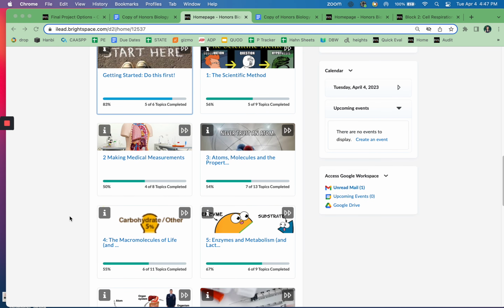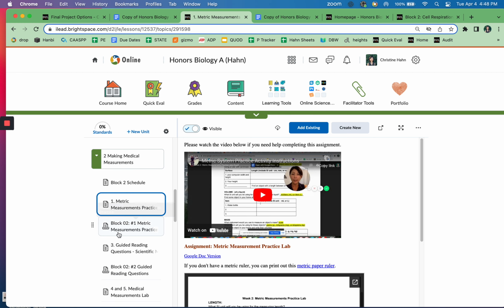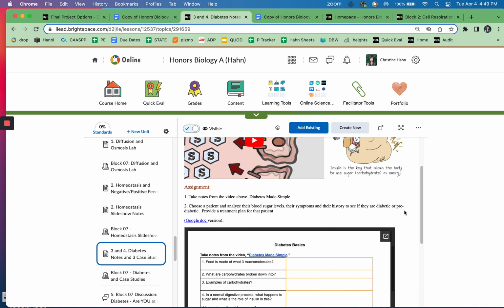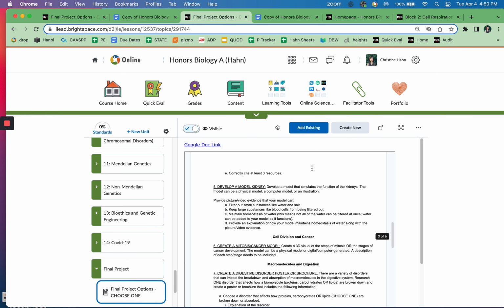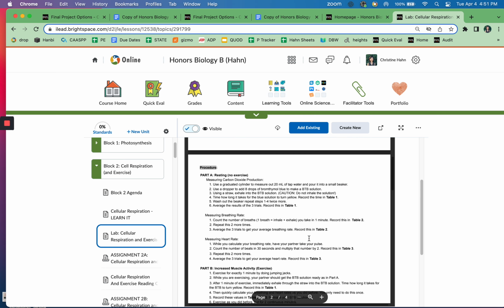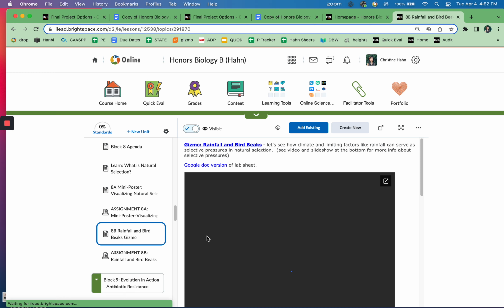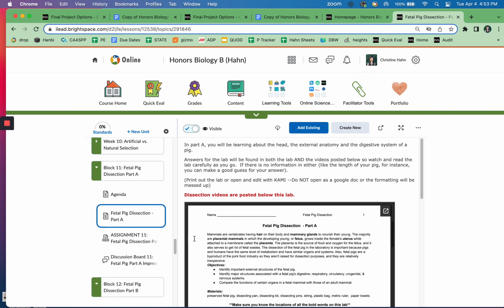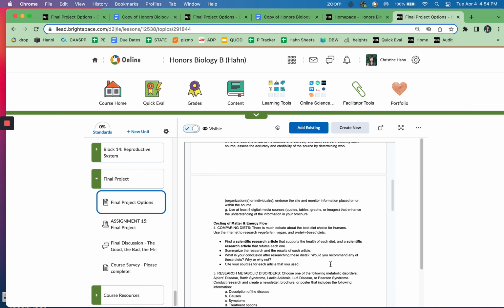Honors Biology Tour C Hahn